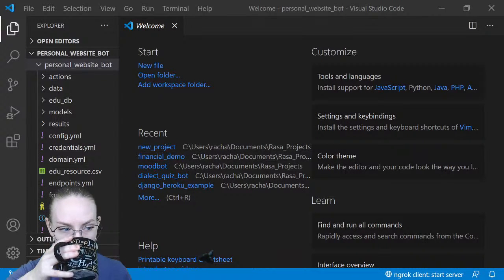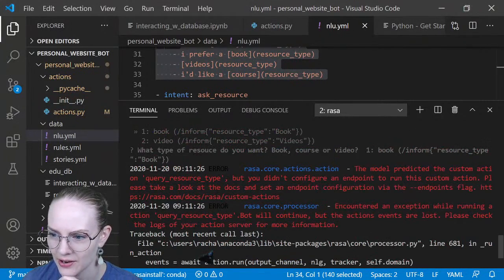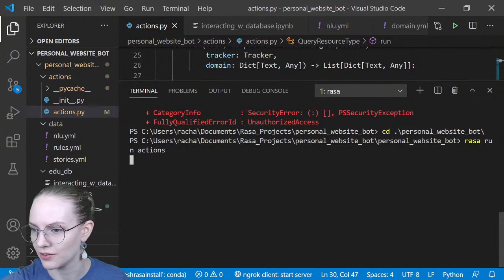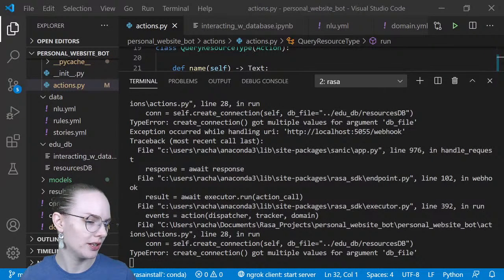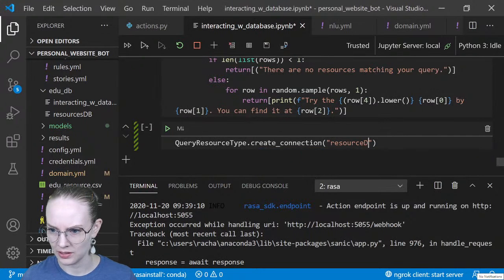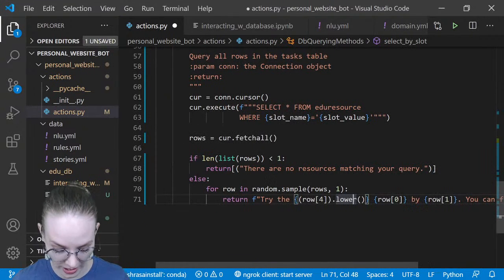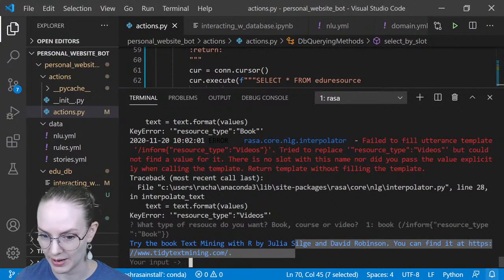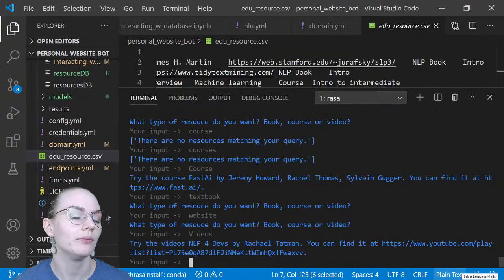Rasa Livecoding: Connecting your Rasa Assistant to a Database (Pt 2)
Today we'll continue working on connecting our rasa assistant to a SQLite database.